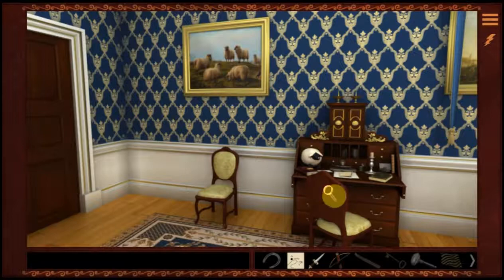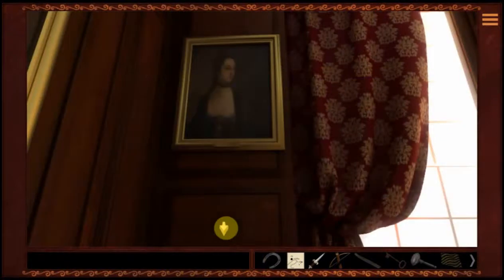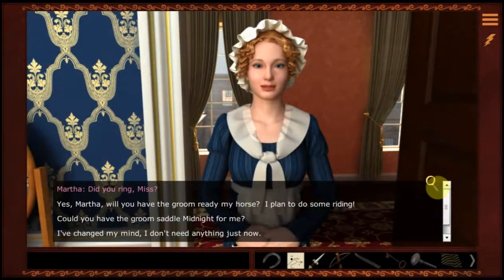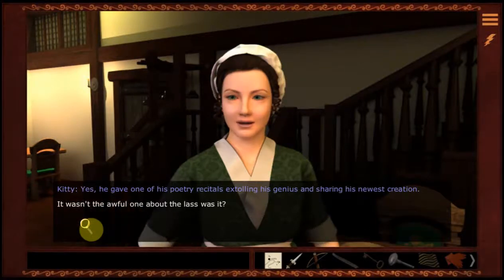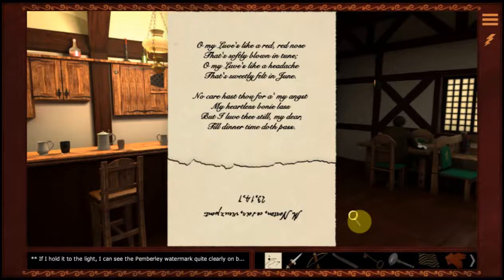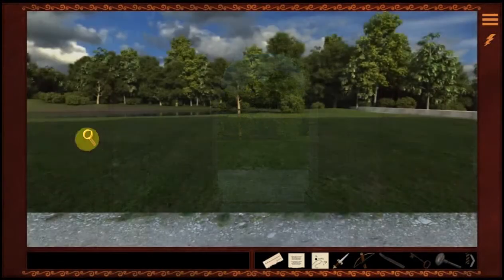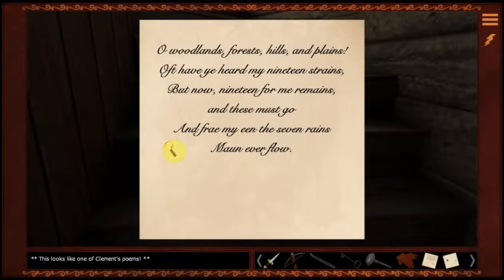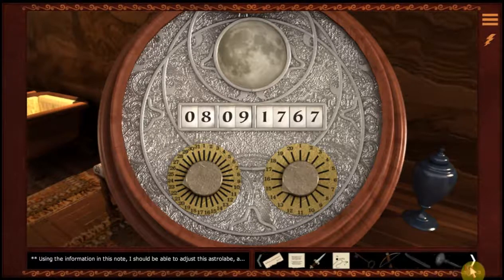Miss Clue: Peril In Pemberley - Poems! Day 7 part 1!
Hi everyone, in today's video we come dangerously close to unraveling the mystery of Miss Clue's Peril in Pemberley!

There is commentary in this walkthrough you can find another Peril In Pemberley Walkthrough without commentary By going here: